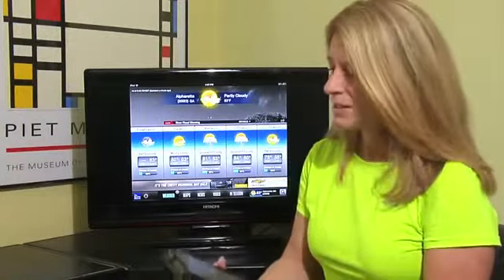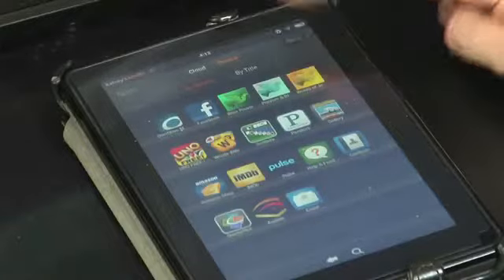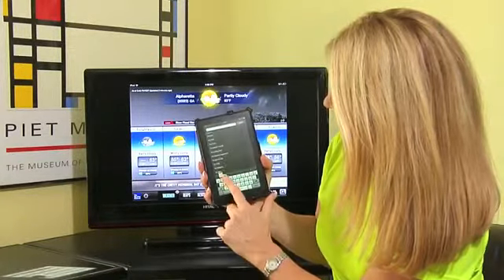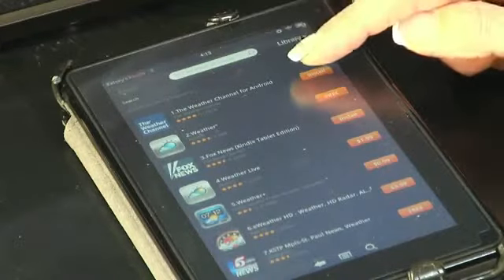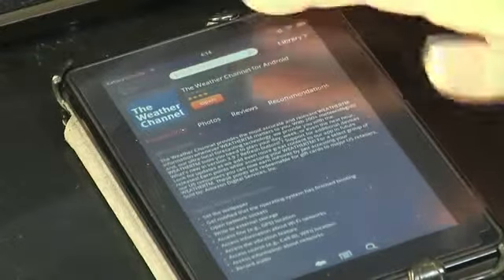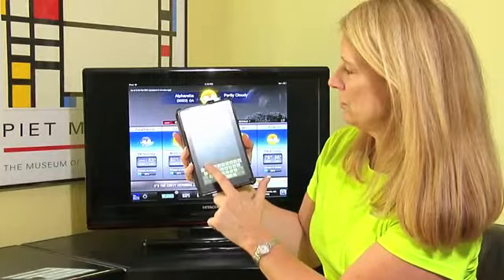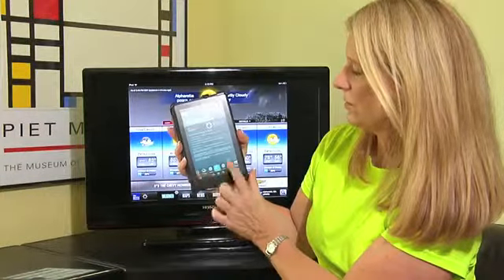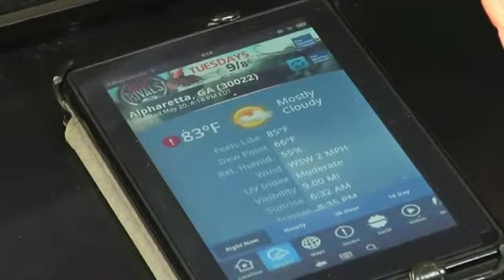Checking the Weather on a Kindle Kindle & iPad115